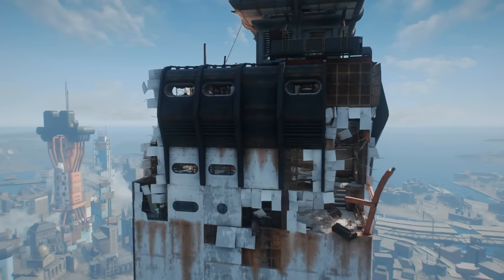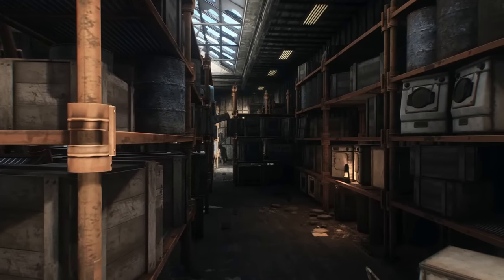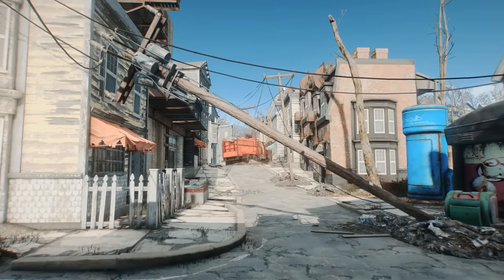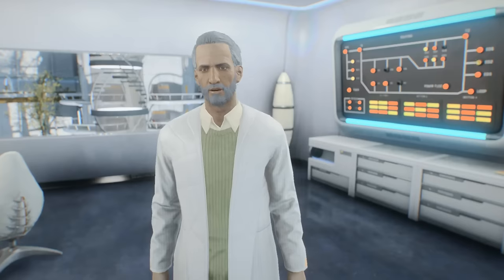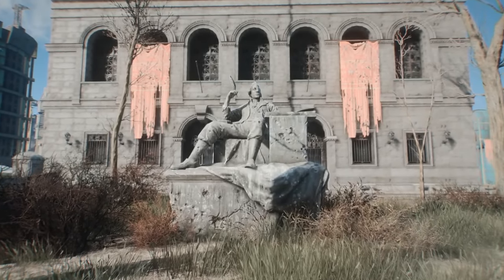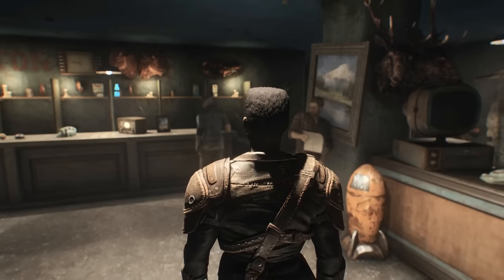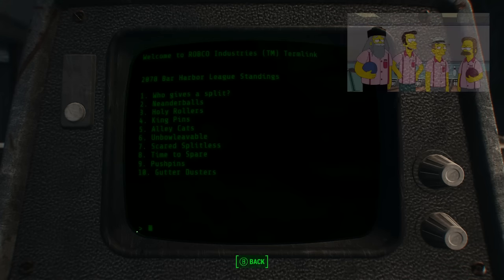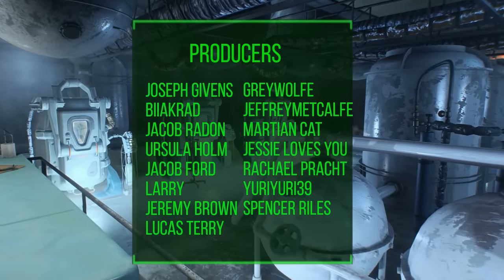Fallout 4 – 10 Tiny Details You May Have Missed in the Wasteland - Fallout 4 Secrets (Part 8)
Fallout 4 may be a nearly four-year-old game but during its development Bethesda Game Studios was sure to pack the Commonwealth wasteland with a nearly endless number of Easter Eggs, hidden secrets and clever references that all this time later have gone unnoticed by many Sole Survivors. Indeed, such attention to detail is a trademark of the Fallout series. So today we’ll be paying tribute to such a fact as we dive right into yet another ten tiny details you may still have missed in Fallout 4.